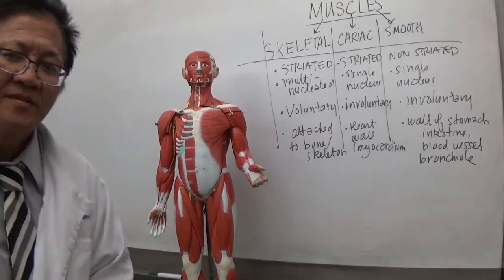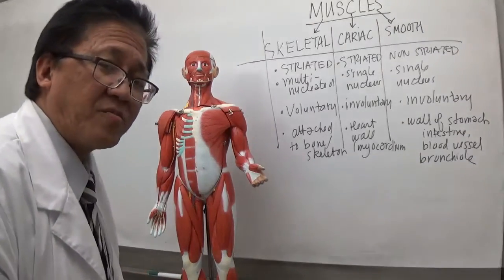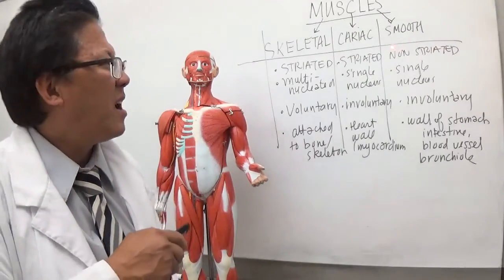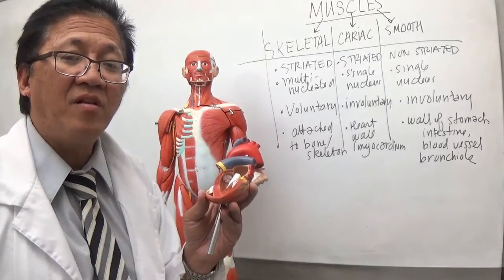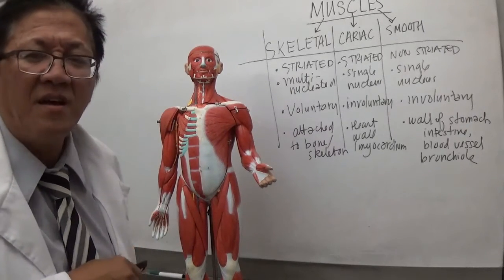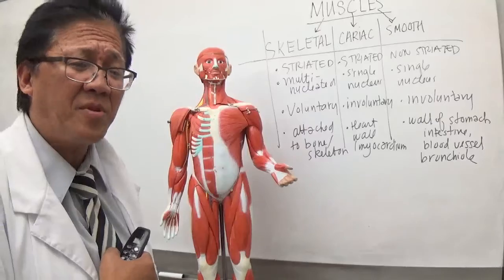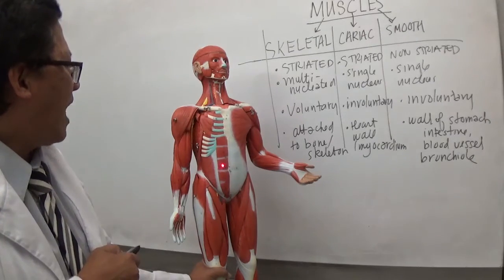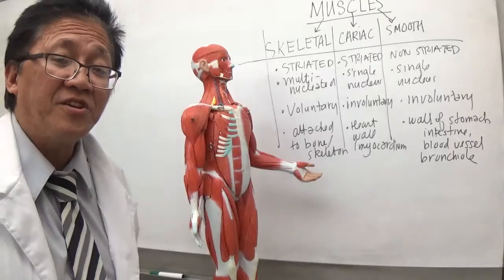Muscular System Joel Gamo MD